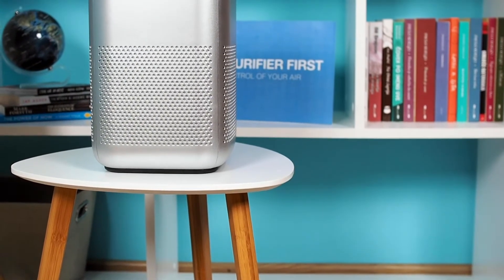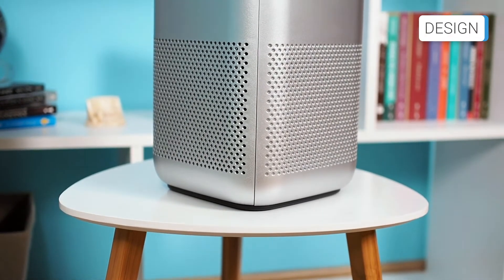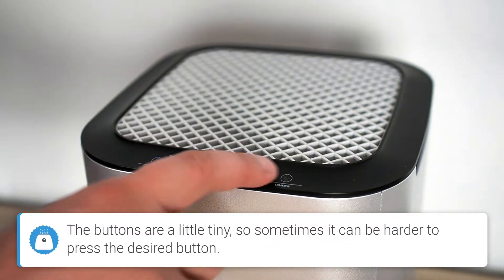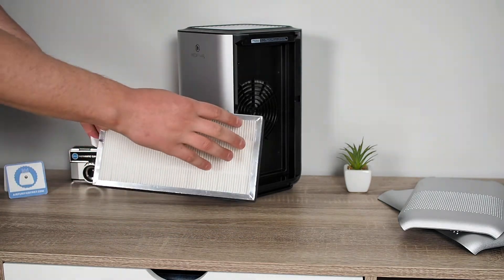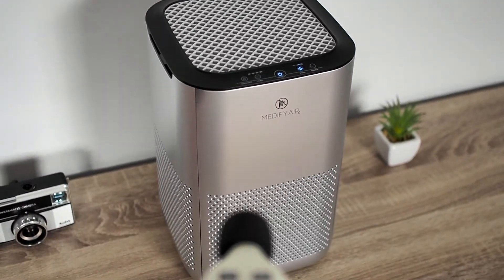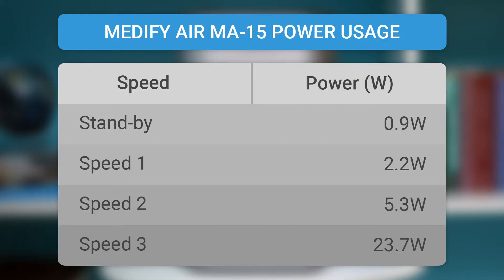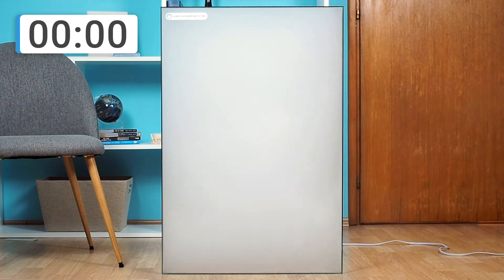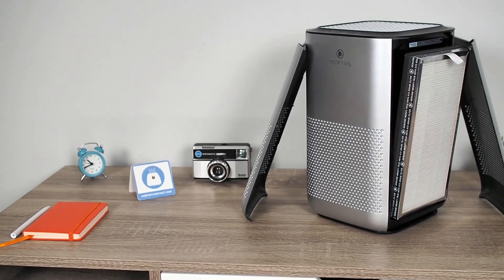Medify Air MA-15 Air Purifier - Dual HEPA Filter (Review + Smoke box)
Medify MA-15 is one of the first air purifiers that have dual true HEPA filters. Thanks to the strong airflow, this device has excellent performance. Check out the performance tests in this video and see for yourself. Find out all about this great air purifier in this air purifier video review.

👉 Check the Medify Air MA-15 on Amazon

If you have any questions or concerns about the Medify Air MA-15 air purifier, feel free to use the comment box.

⏰ TIMELINE
0:00 Intro
0:37 Setup and Installation
1:19 Design
2:00 Airflow
2:17 Controls
3:20 Lifetime Warranty
3:39 Medify Air MA-15 Filtration
4:30 How to Replace Filters on Medify Air MA-15?
5:43 Noise Test
6:35 Operating Costs
7:21 Performance Tests
8:16 Smoke Box Test
8:49 Final Thoughts